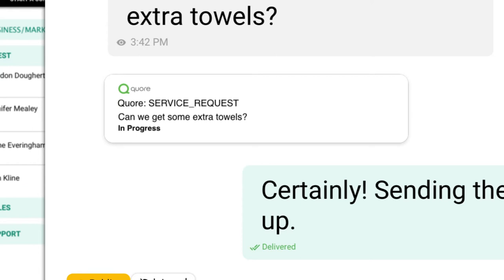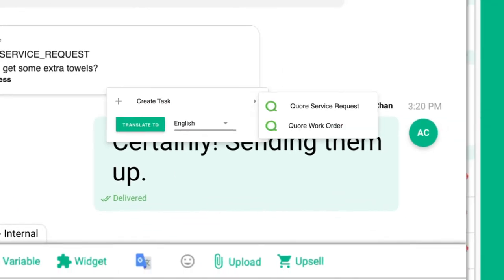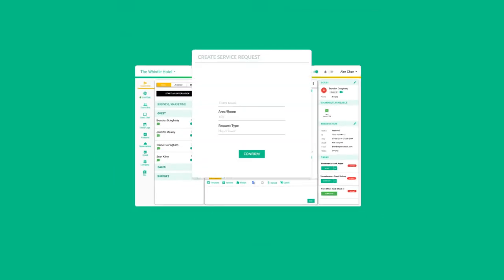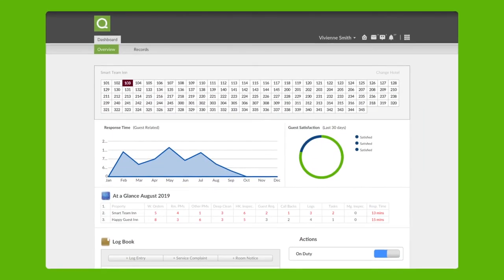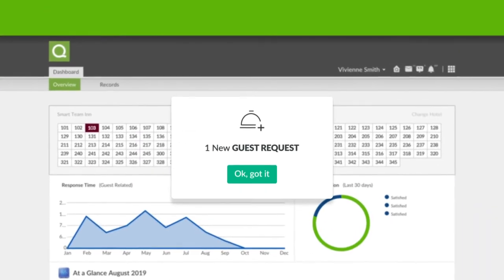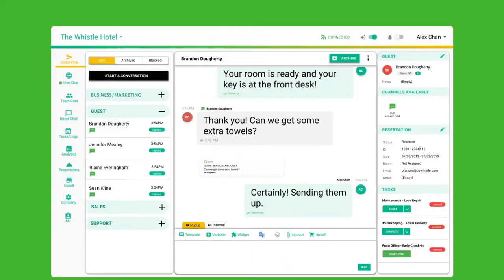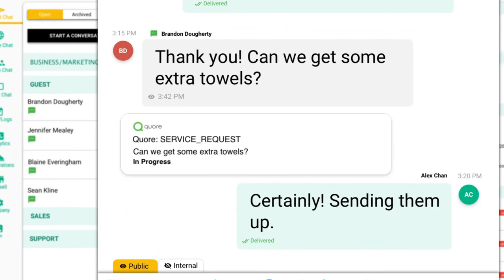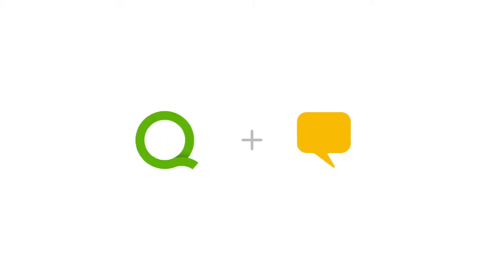Quore Integration with Whistle: Streamline Hotel Guest Messages to Work Orders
Seamlessly create work orders or guest requests in Quore from Whistle guest messages. Whistle and Quore work together to help hotels streamline communication between hotels and their guests.